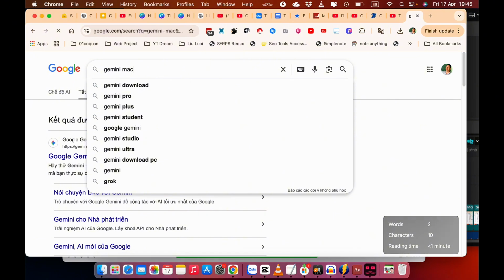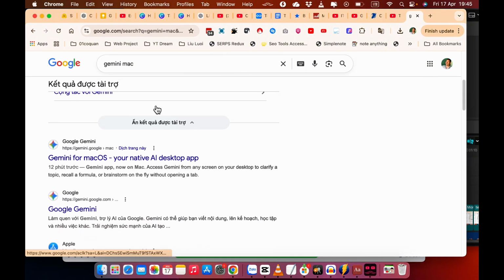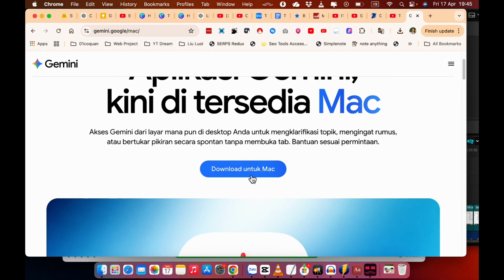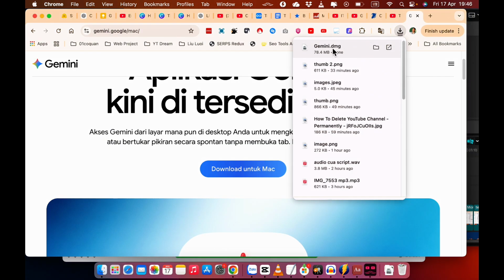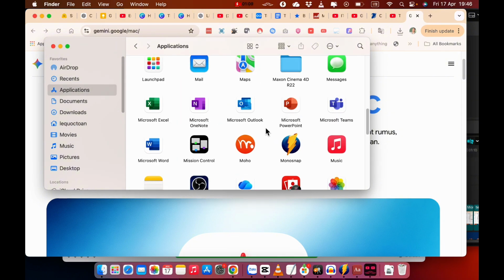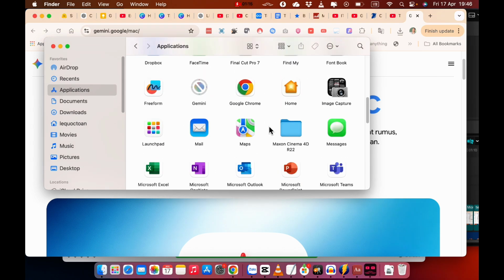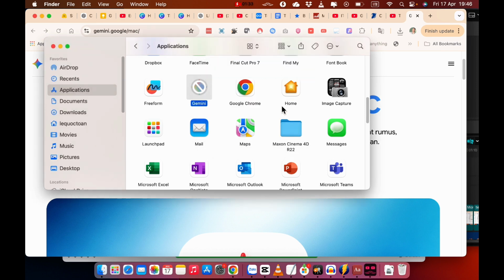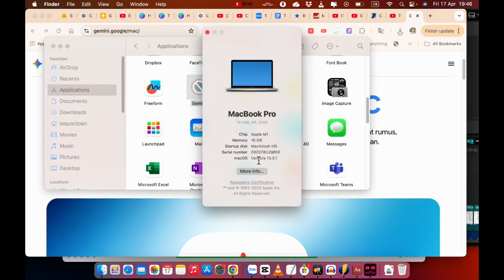How to install Gemini on Macbook (How to fix install error?) - The Complete Guides